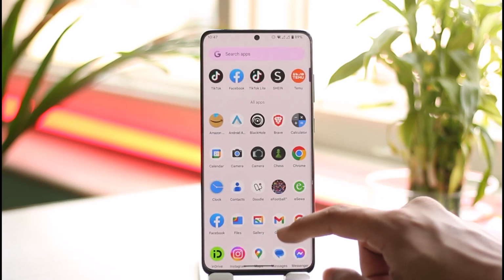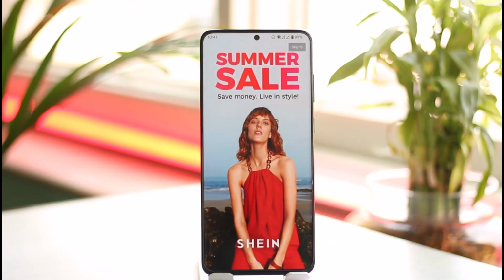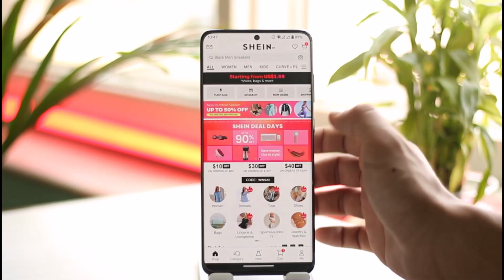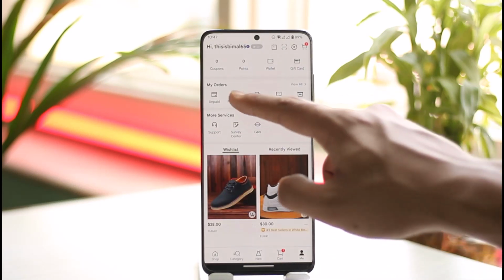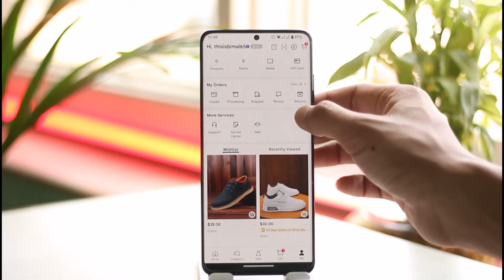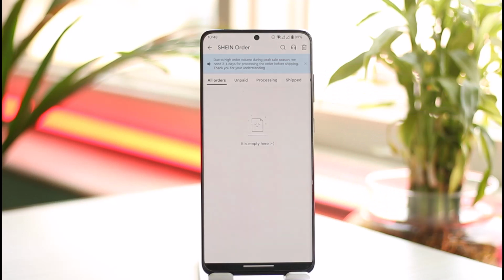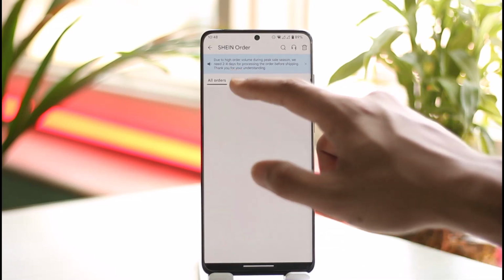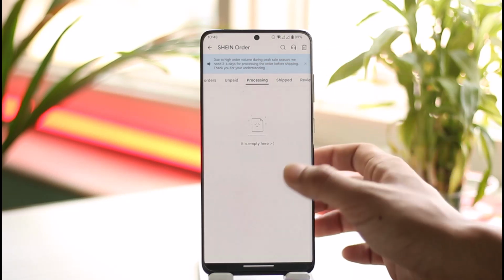How to Refund on Shein !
In this tutorial video, I am simply going to show you how you can apply for a refund on Shein.

~Chapters:
0:00 Introduction
0:10 Things to Understand
0:38 Refund on Shein
1:21 Conclusion